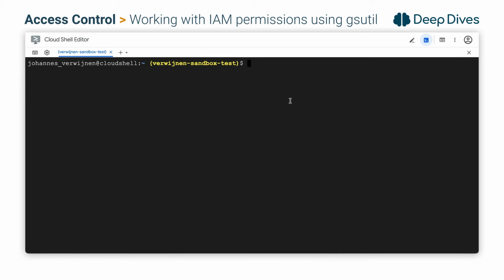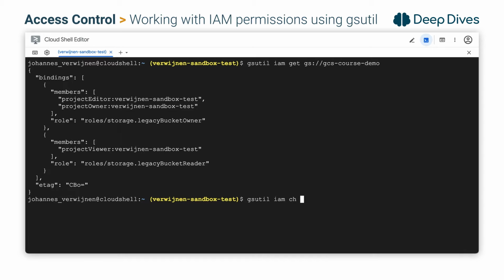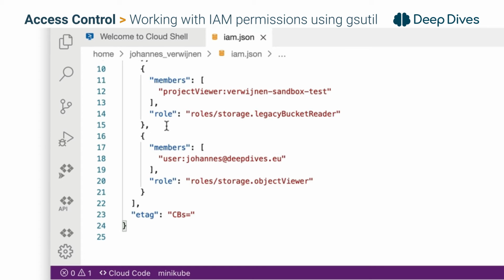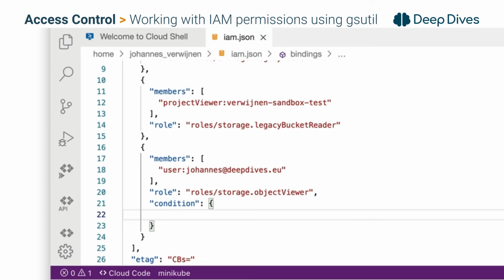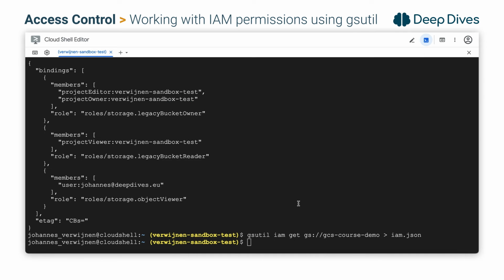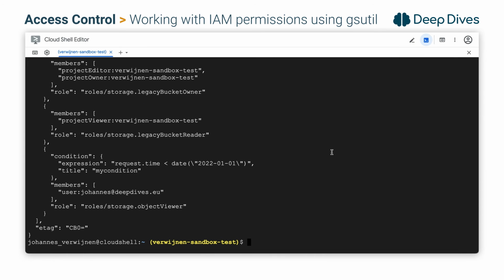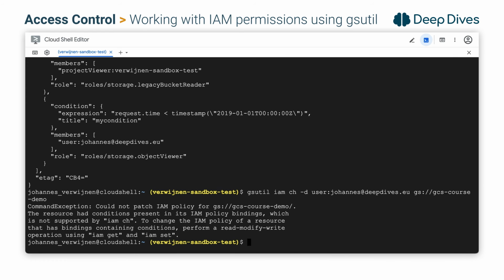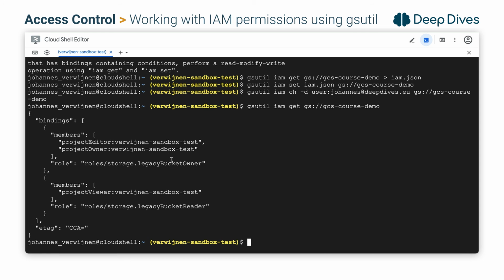Module: 7.2.6 - Working with IAM permissions using gsutil